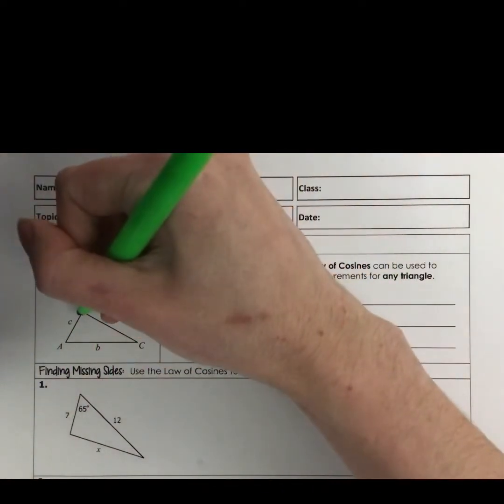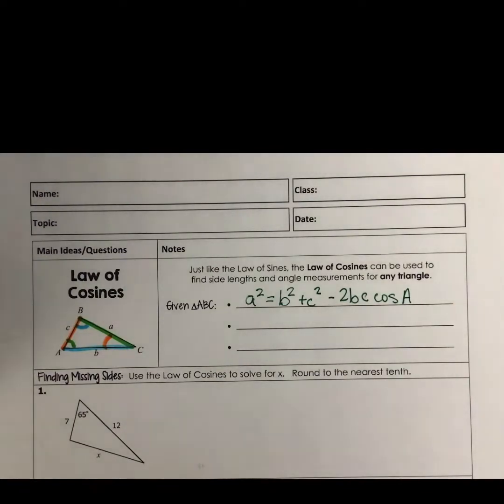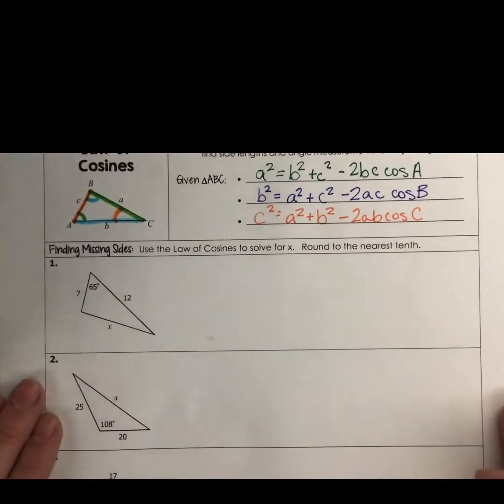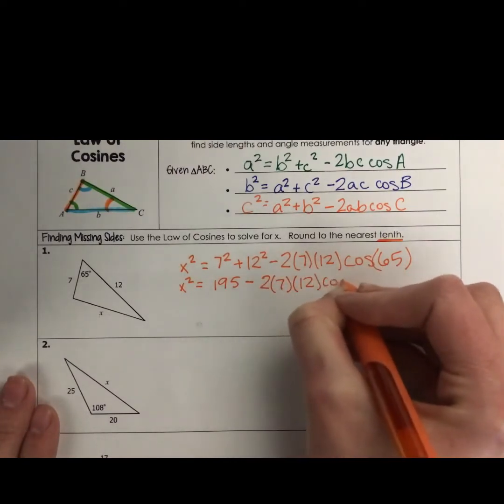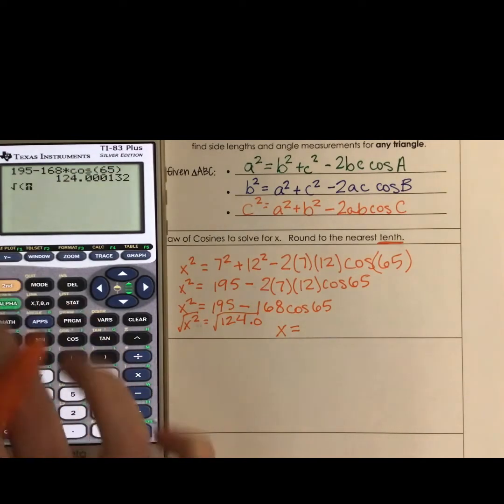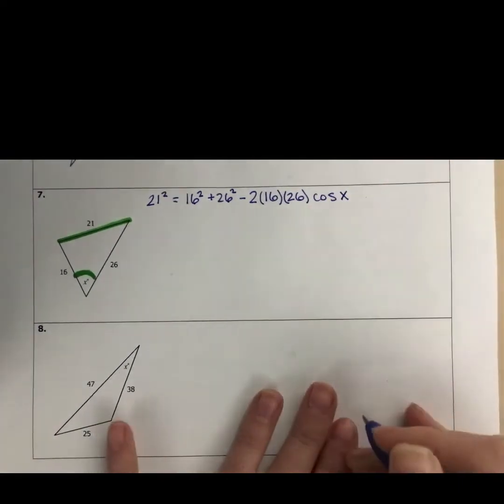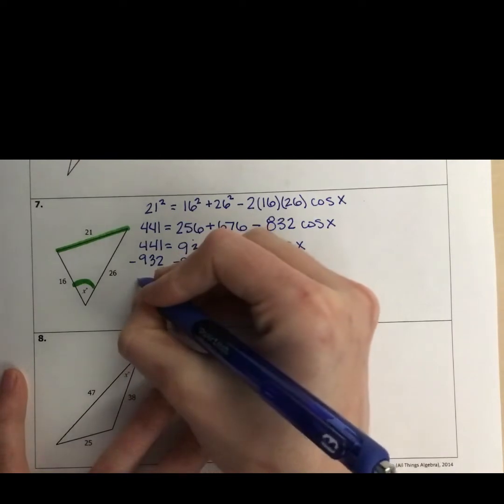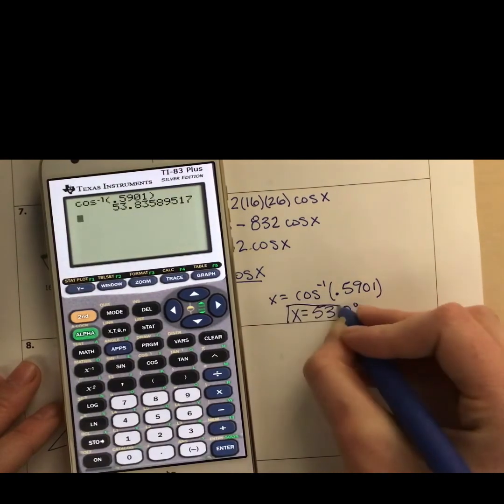Law of Cosines Lesson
Here is our lesson video explaining the Law of Cosines and how they work. If you have questions, ask me!